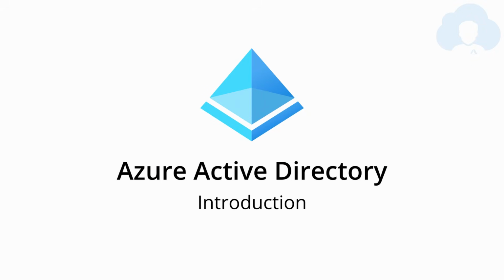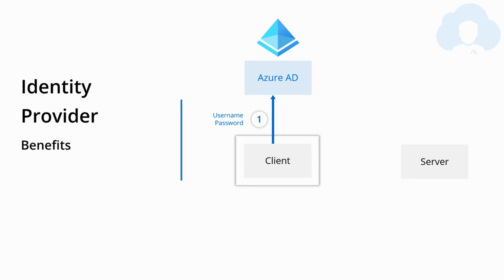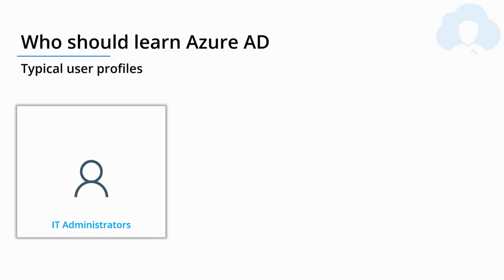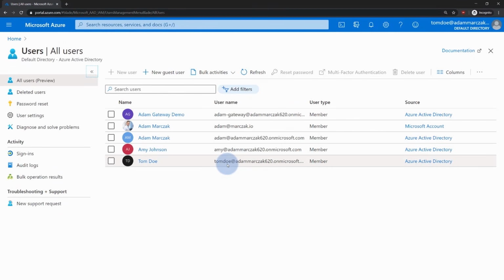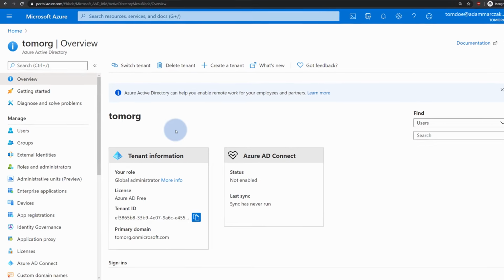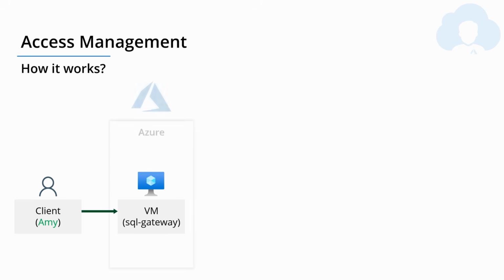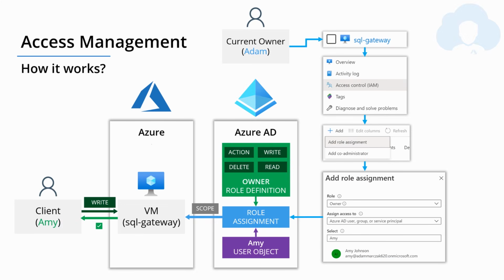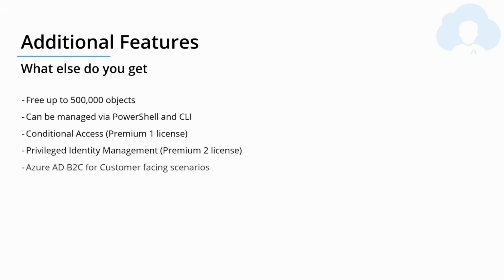Azure Active Directory (AD, AAD) Tutorial | Identity and Access Management Service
My latest tutorial about basics of Azure Active Directory is here. It is a very powerful identity and access management service that is very well integrated with majority of Microsoft's cloud services. 🎥📽☁👤👥

Whenever you are an application developer, an IT administrator or simply a Microsoft 365, Office 365 or Dynamics CRM subscriber, you can take advantage of all the amazing features that Azure AD provides.

Agenda
00:00 Introduction to Azure AD
01:38 What is an Identity?
04:28 What is an Identity Provider?
09:18 Azure AD portal demo
18:10 Azure AD group management
20:22 What is Access Management?
22:48 Access Management portal demo
24:30 ADDS vs Azure AD vs Azure ADDS
27:45 Additional Features

1. Azure AD documentation
2. Azure AD vs ADDS
3. Create Demo Tenant
4. How Azure AD groups work